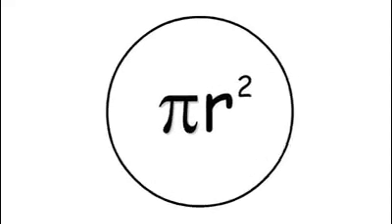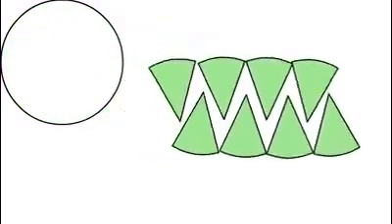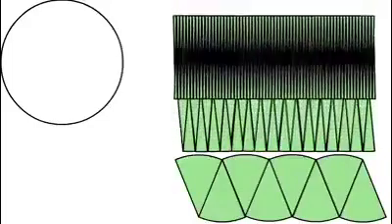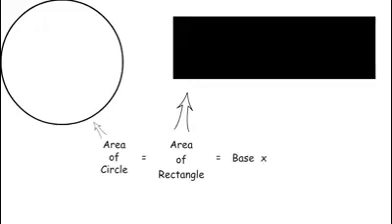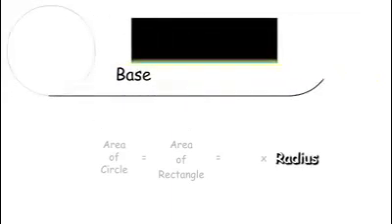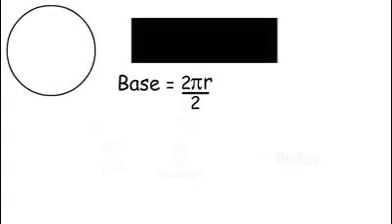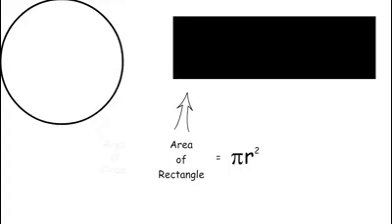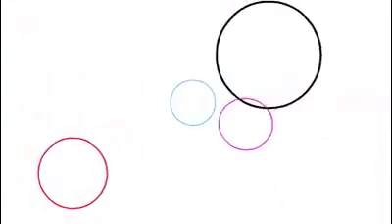ລວງຮອບ ແລະ ເນື້ອທີ່ຂອງຮູບ ວົງມົນ